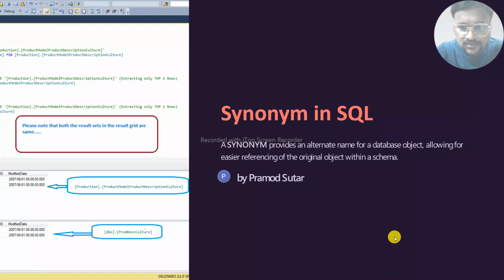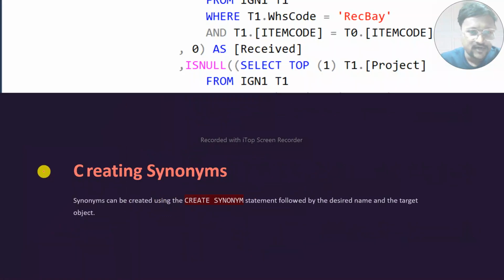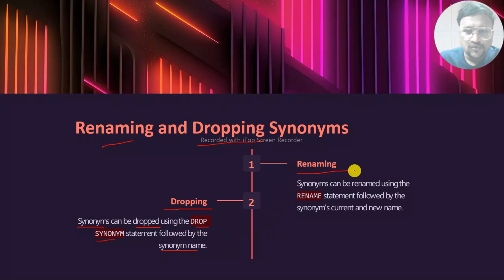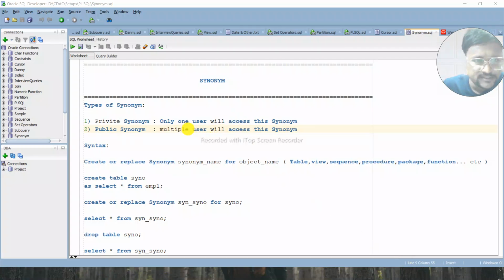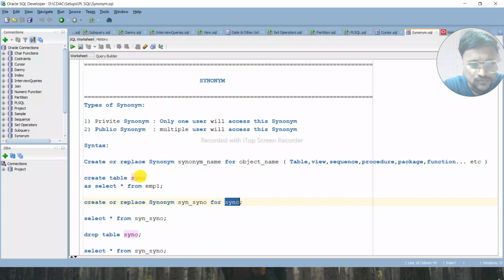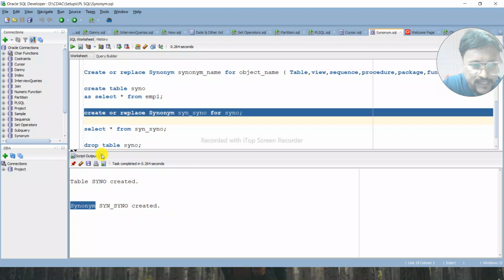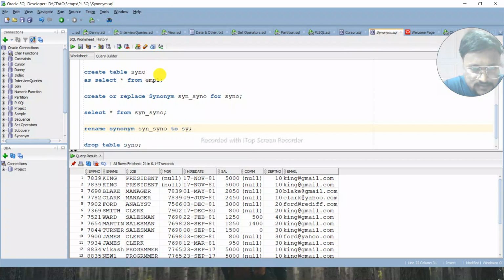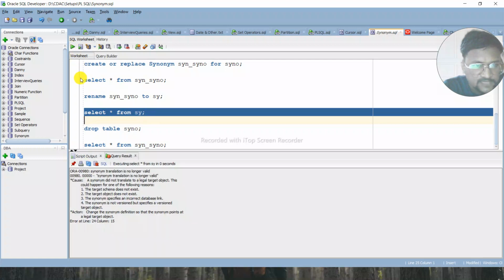Synonym in SQL | Synonym in Oracle